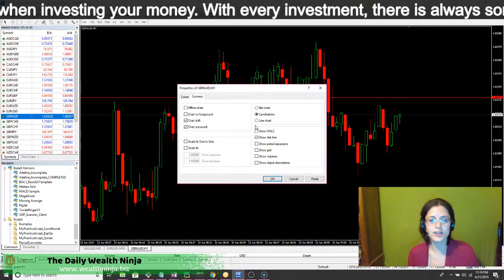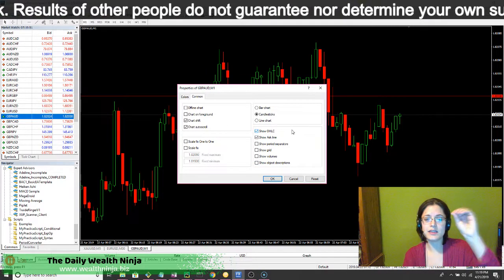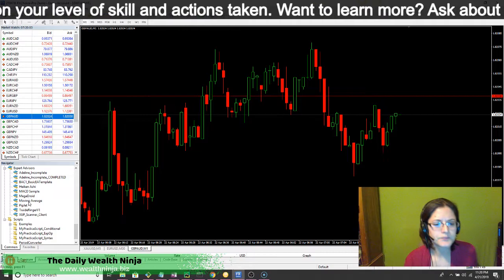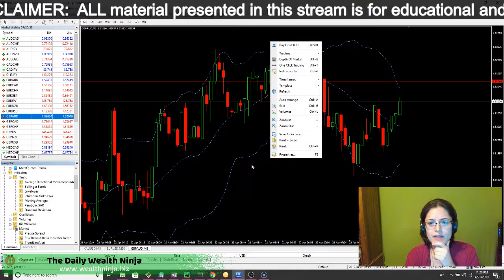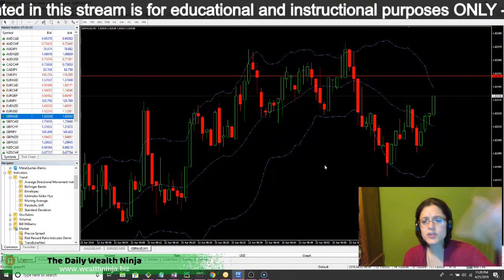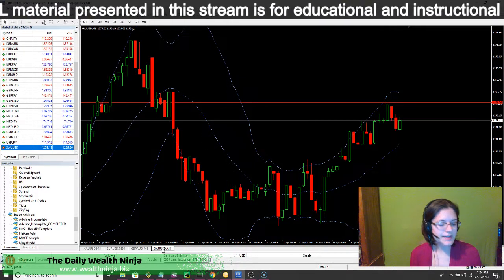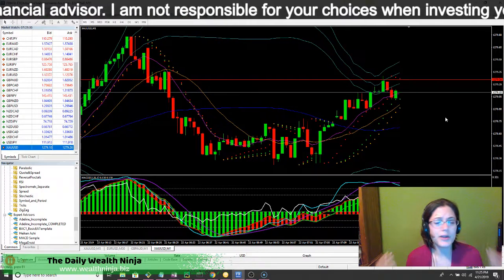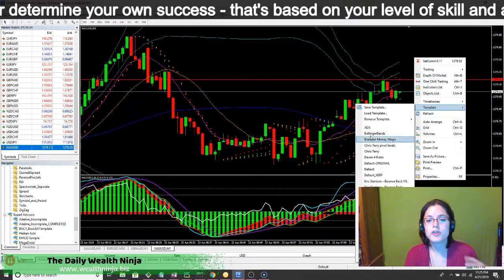MT4 Templates Training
It's Sunday! And you know what that means ... It's more tips, tricks, and training on forex!

Why?

Because I am on a mission to empower at least 10 people to become debt free by 2020

And I know that learning how to trade forex is the ONLY skill that allows you the possibility to create your dream life without having to be a sales person.

In today's video, I will cover:

1) How to change color on your MT4 chart

2) How to add indicators to MT4

3) How to add an Expert Advisor on MT4

3) How to create MT4 templates

4) How to set your default template

Want to learn more? Be sure to like and follow Daily Wealth Ninja! And you can get that f.r.e.e. 5 day bootcamp by sending the same page this message:  5dbc

Daily Wealth Ninjas of Forex

What is forex?

While you can learn any skill through YouTube at this point in time, there's something different about having LIVE coaching from someone who has created your dream life with said skill.

I'm so grateful I've found a forex trading course & mentorship system that not only provides me tools for determining better trade ideas, but also that I get to speak with professionals about different forex trading strategies & forex trading tips as a forex investor.

The  information shared in this video is related to forex trading for beginners. However, I would love to be able to empower you to become a professional in forex trading.

Join my Facebook messenger list (to occasionally receive forex tips & tricks) AND get notified of a 25 year forex trading veteran will be offering you FREE training by clicking